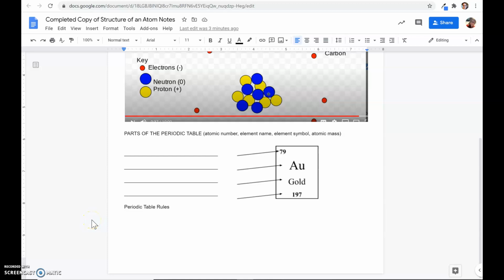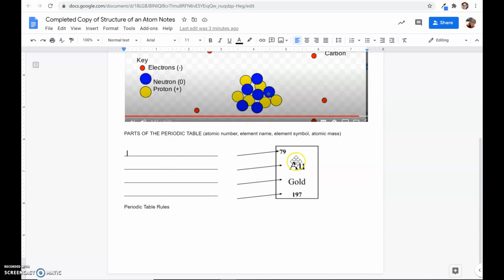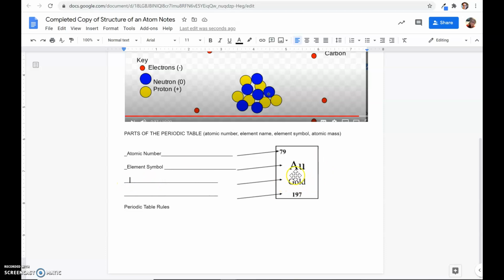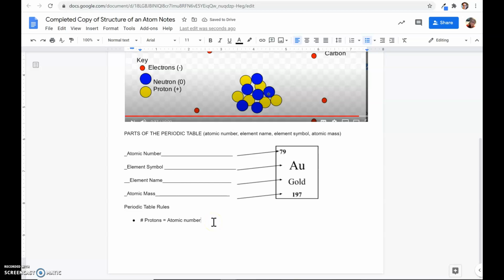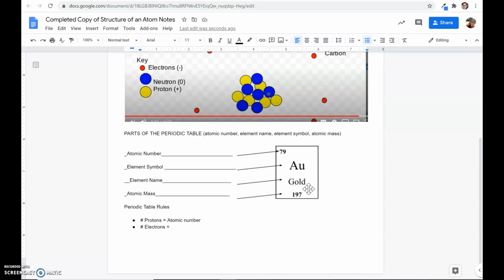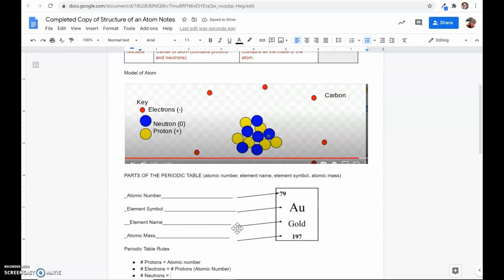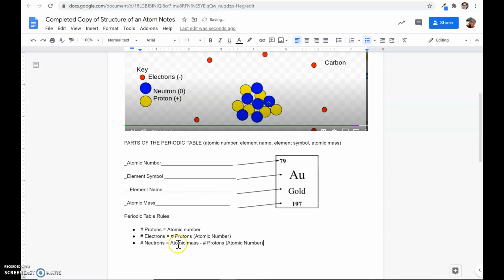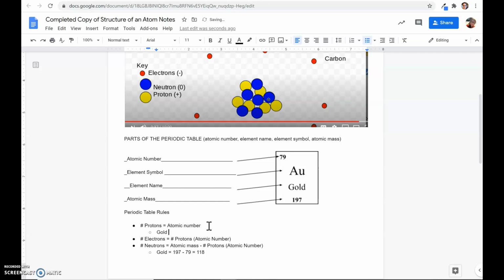Period table notes